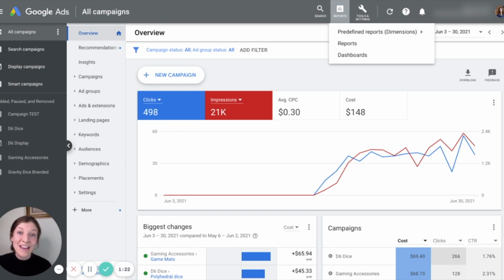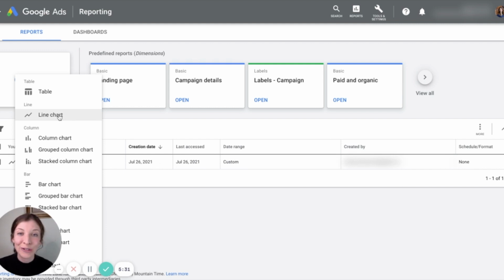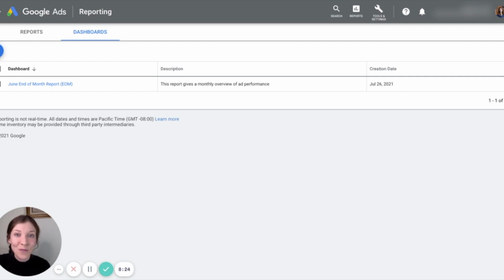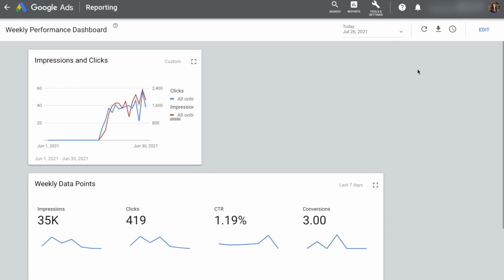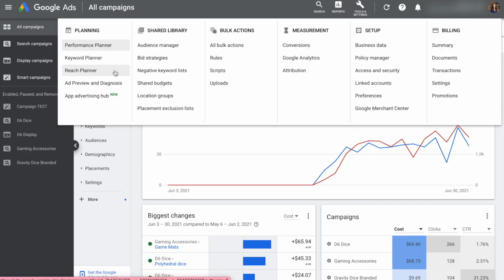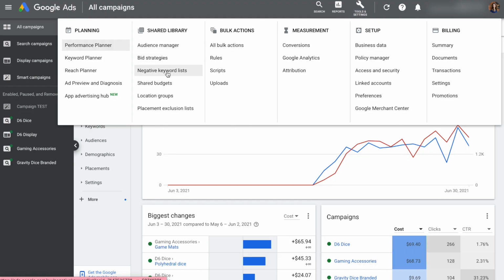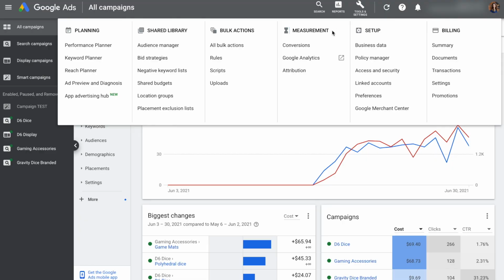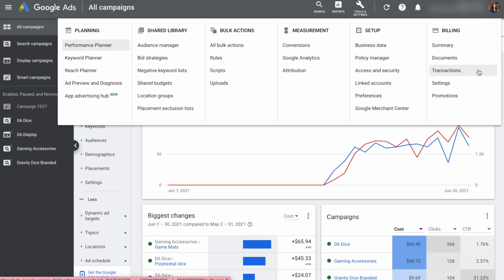Google Ads In-Depth | Top Tool Bar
Google Ads has many tools and features. In this video, I review the 5 columns in the top toolbar, each list item, and what it is used for. With so many tools, there are so many possibilities for success on Google Ads. What was your favorite tool to learn about?